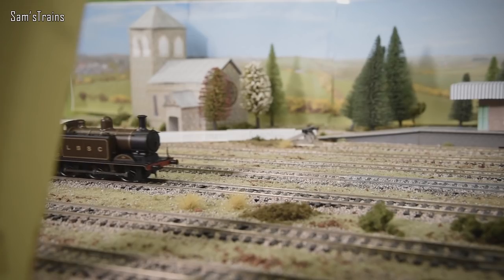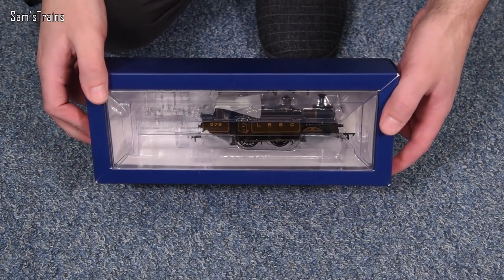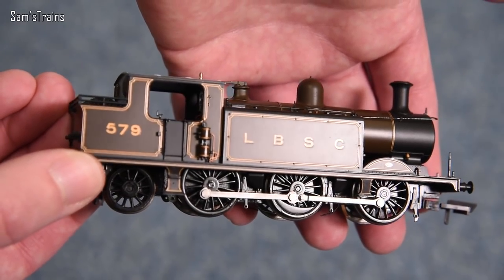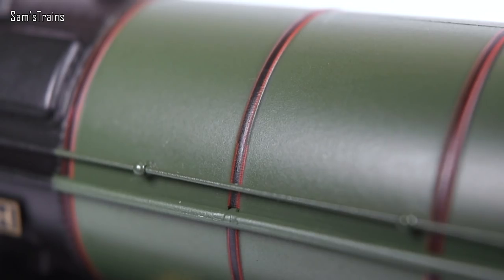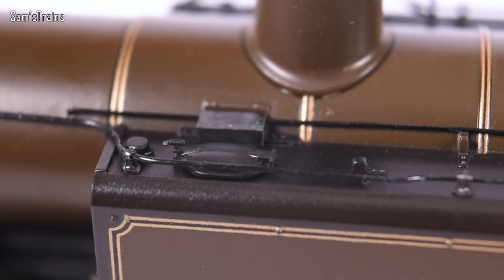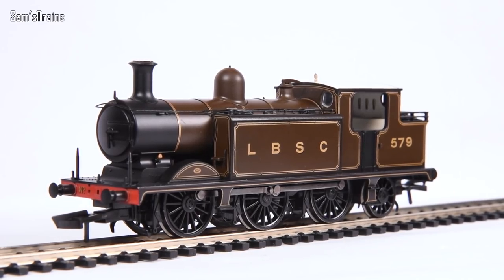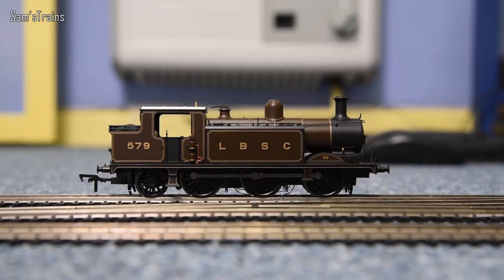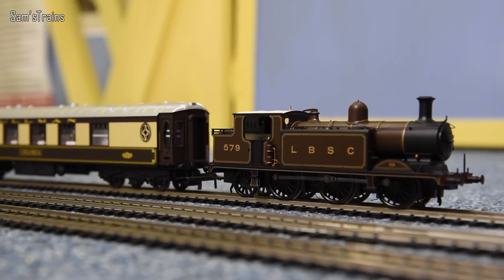Bachmann LBSC Class E4 Tank Engine | Unboxing & Review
My review of Bachmann's stunning LBSC Class E4!

0:00 Introduction
2:55 Unboxing
6:11 History
7:17 Detail
14:39 Mechanism
16:46 Performance
18:43 Load Testing
23:00 Ratings
26:07 Conclusion